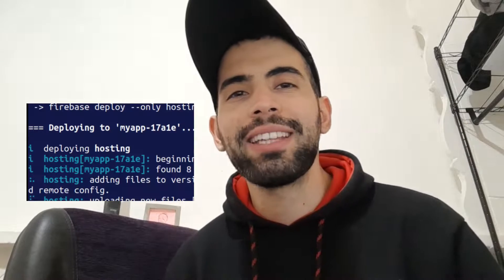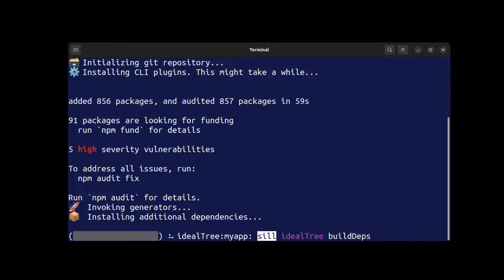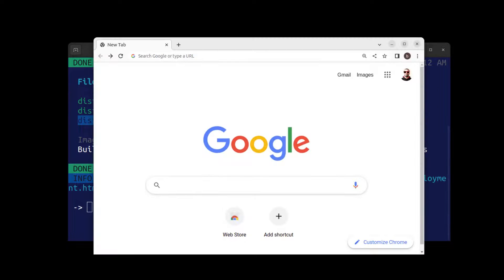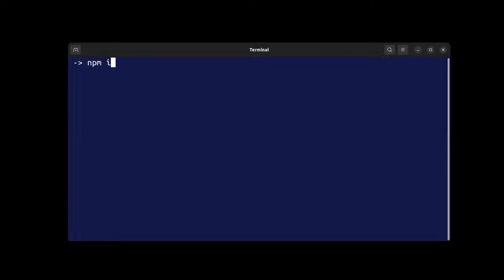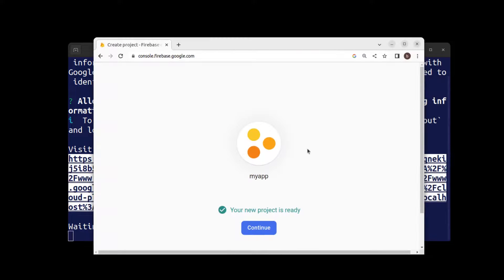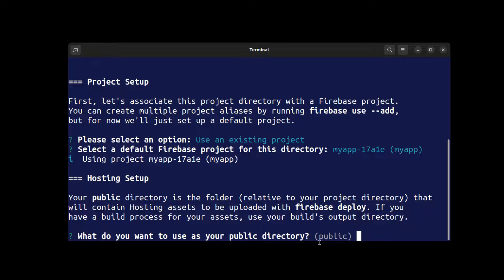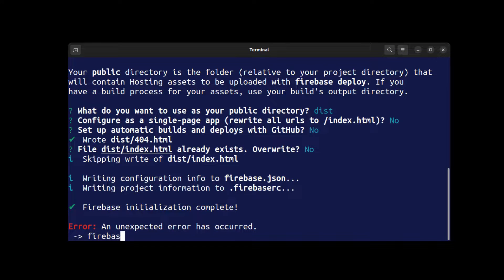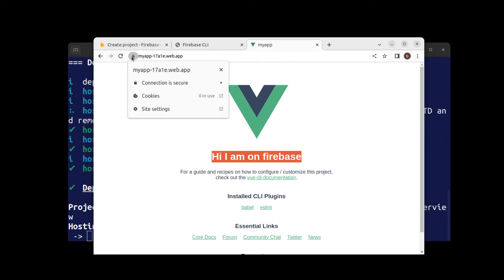Deploy Vue.js app to Firebase Hosting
Learn how to build and publish your vue.js app on Firebase Hosting